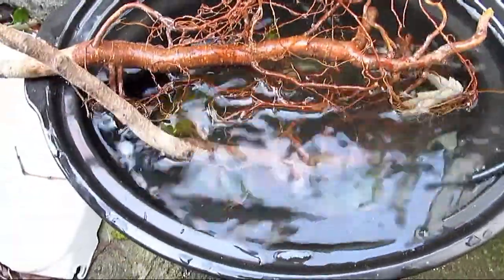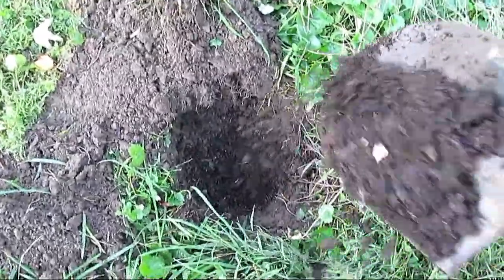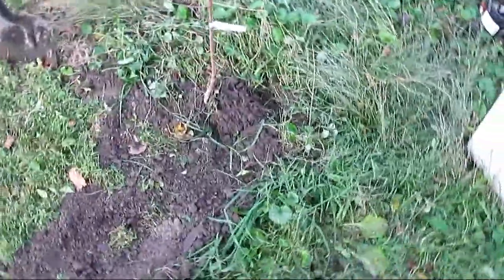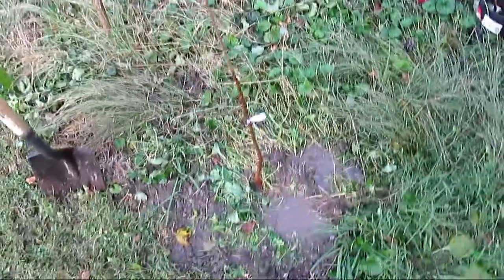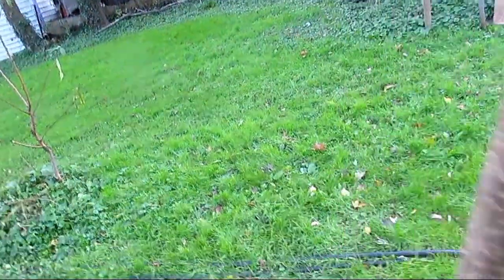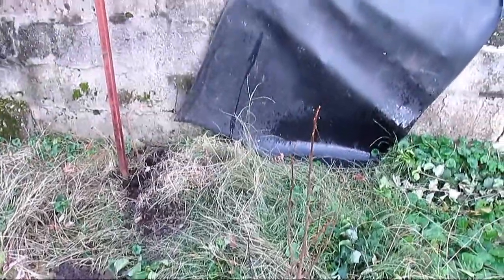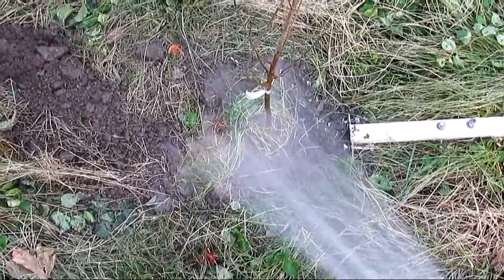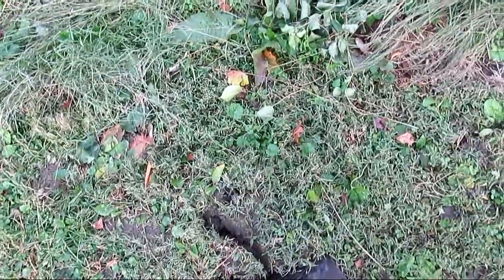How To Plant a Fruit Trees bare root .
The morning gardeners show, this shows design to inform and educate people that they have to be more responsible. For what goes on the table the governments food industry has proven time and time again. To be unsafe  and just plain irresponsible. The only thing that matters in today's industry is money not the health of the citizens who consume the products that they manufacture.